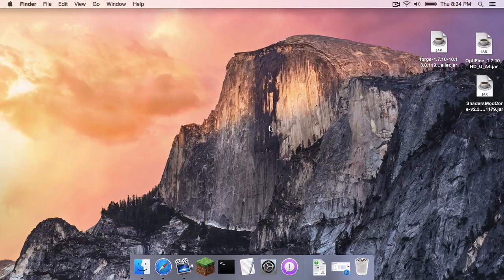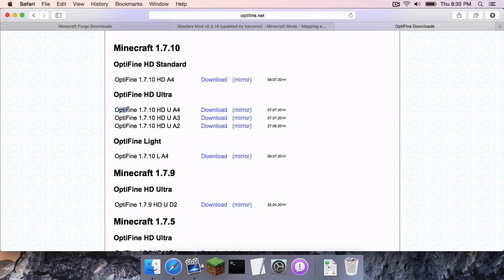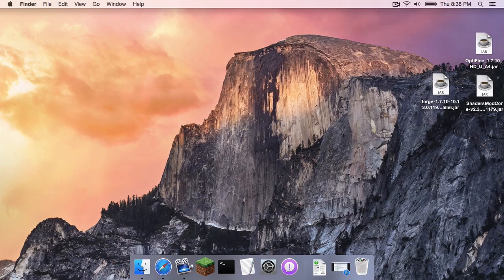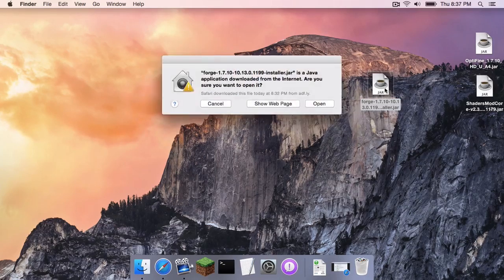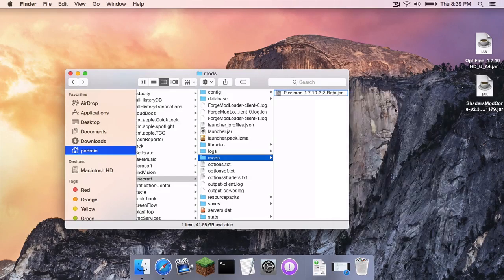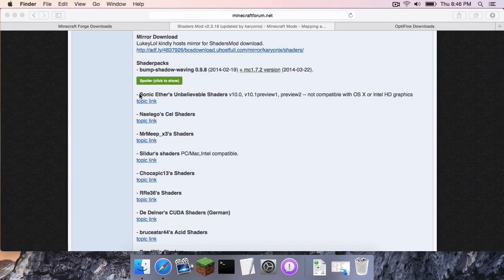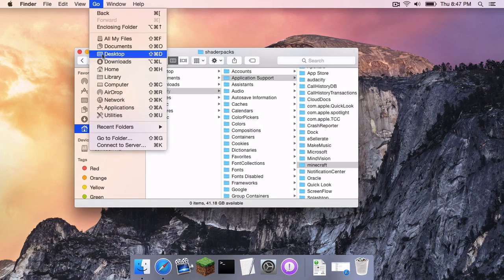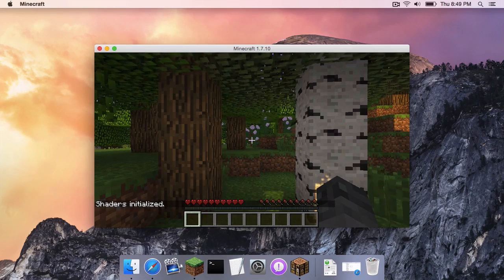How to Install GLSL Shaders Mod for Minecraft 1.7.10 (Mac)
In this tutorial, I show you how to install Shaders for Minecraft 1.7.10 on your Mac!

Minecraft Servers
● mc.hypixel.net
● play.mcnext.net